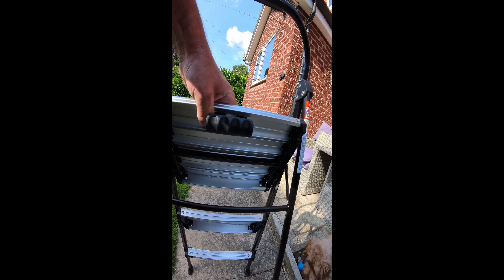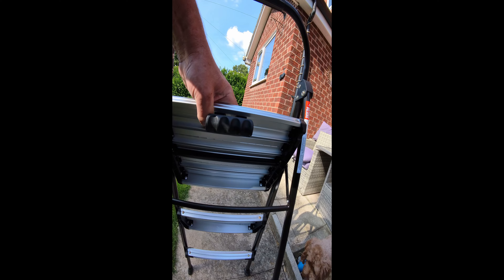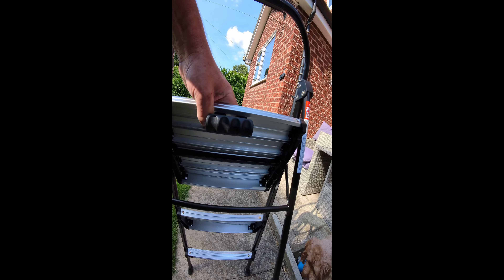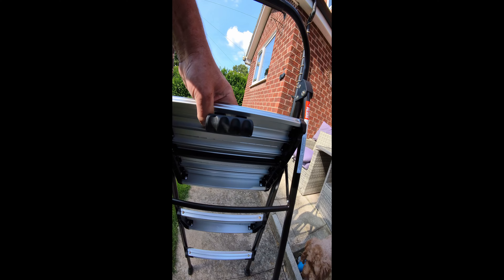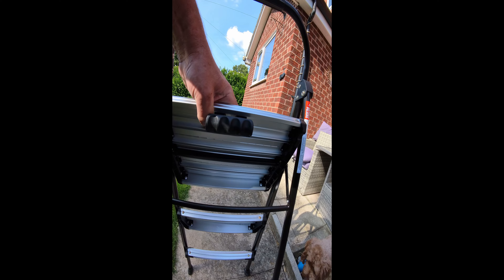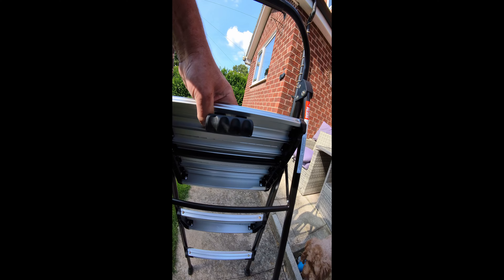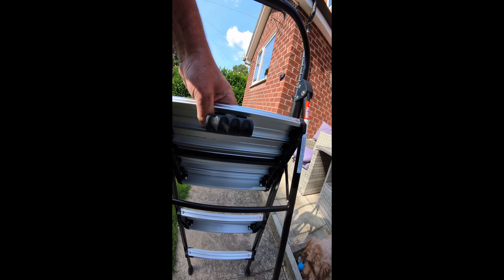Costco's 3-Step Step Ladder: Safe, Sturdy, and Affordable - Full Review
Looking for a reliable and affordable step ladder? In this video, we take an in-depth look at Costco's popular 3-step step ladder. Known for its durability and safety features, this ladder is perfect for tackling household tasks like reaching high shelves, changing light bulbs, or completing small DIY projects. With wide, slip-resistant steps and a sturdy build, it offers both comfort and stability, ensuring you can work confidently at heights.
We'll cover everything you need to know, from the ladder's build quality to its ease of use and storage. Whether you're a homeowner, a renter, or someone who needs a dependable ladder for occasional tasks, this review will help you decide if Costco's 3-step step ladder is the right choice for you. Stick around to see it in action and hear our final verdict!